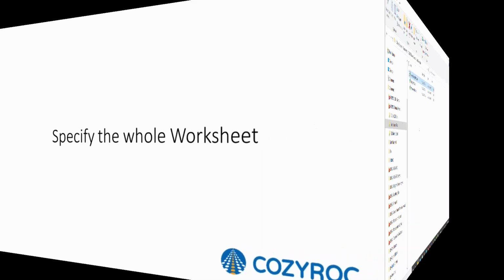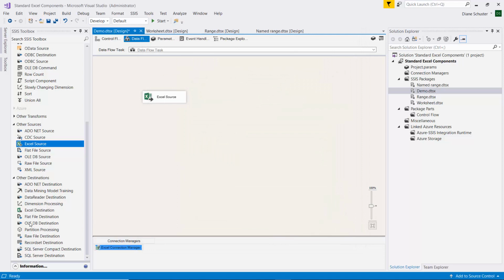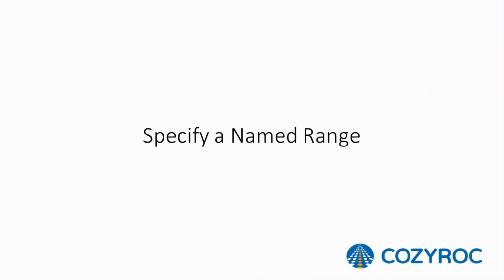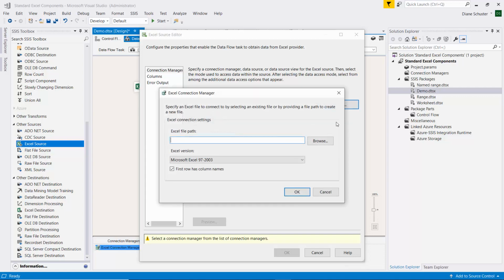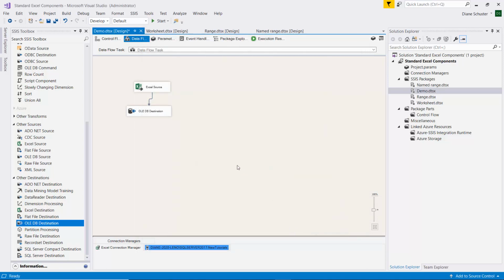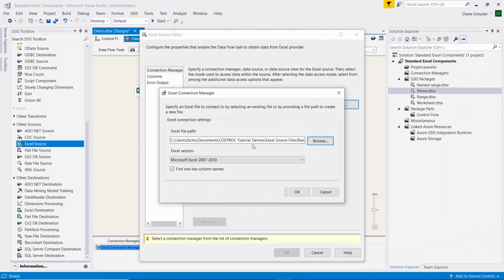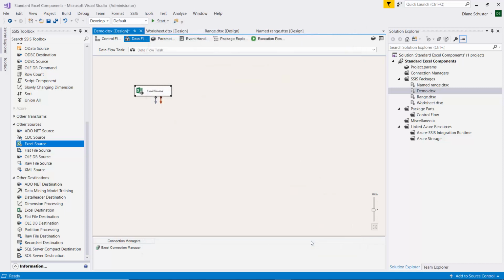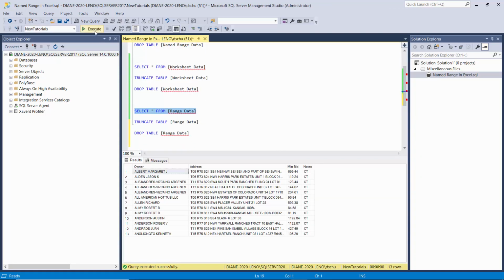3 Ways to Get Data from Excel - SSIS tutorials for Beginners by COZYROC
Three different ways to specify the cells from an Excel file that you want to load into a SQL Server table. SSIS tutorial for Beginners by @COZYROC

Timestamp:
0:00 Introduction
0:24 Specify the whole worksheet
3:56 Specify a name range
7:36 Specify a range that is not named